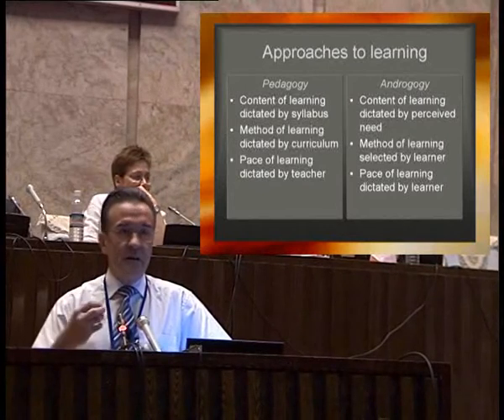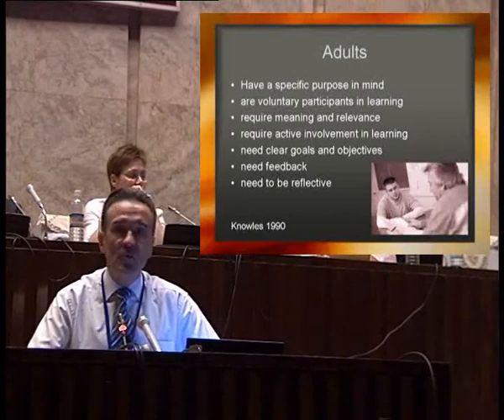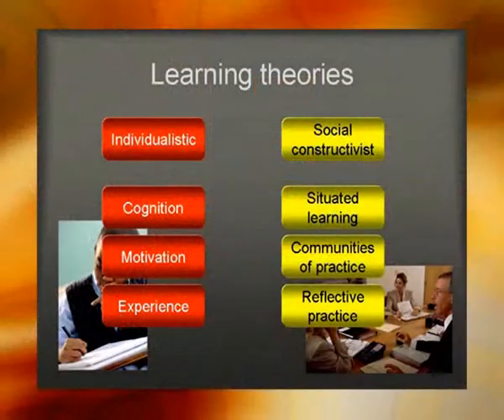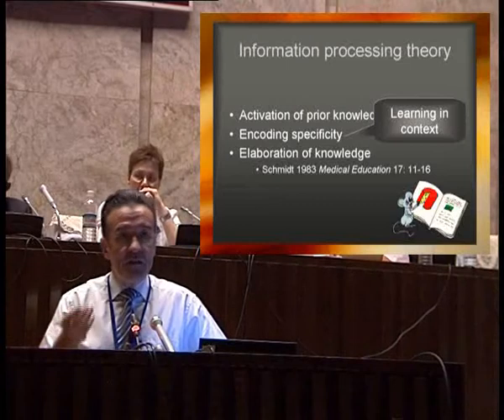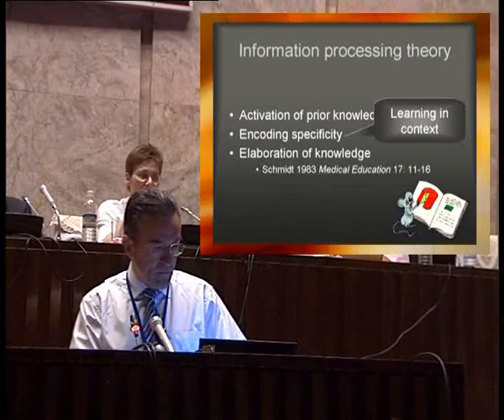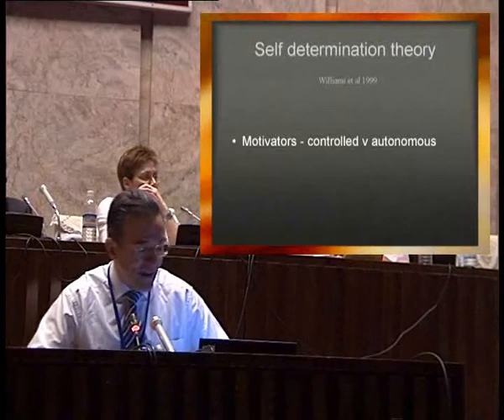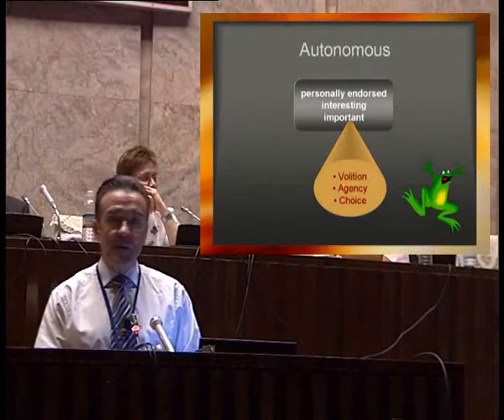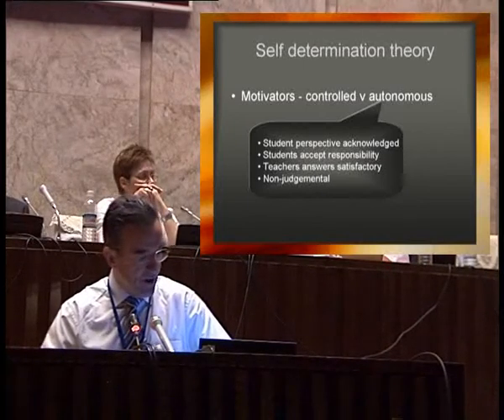2nd Medical Education Conference Professionalism Teaching and Learning Theories Part 4 UOFK Video UOFK MEDIA SITE